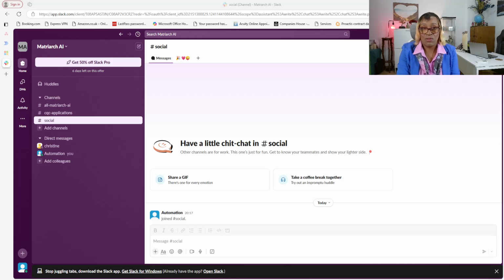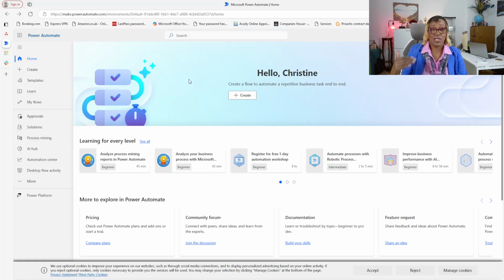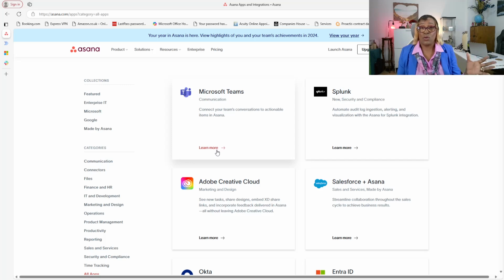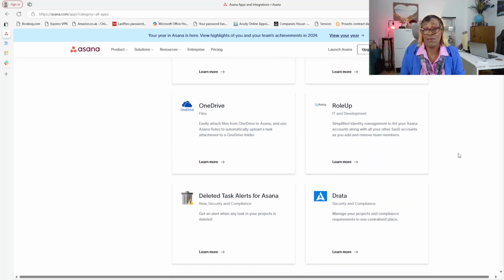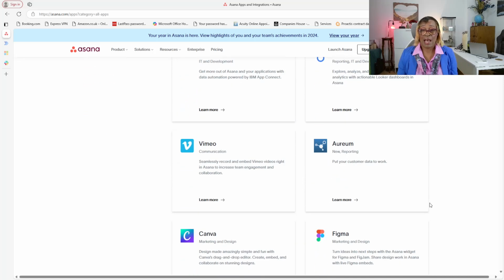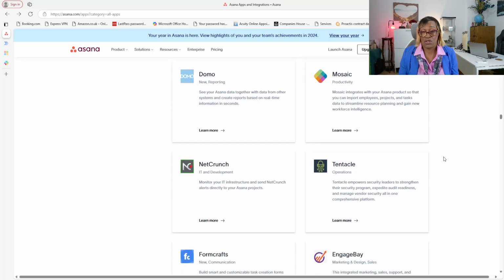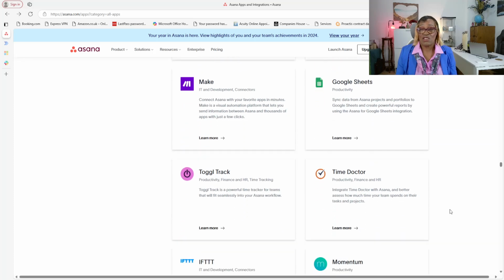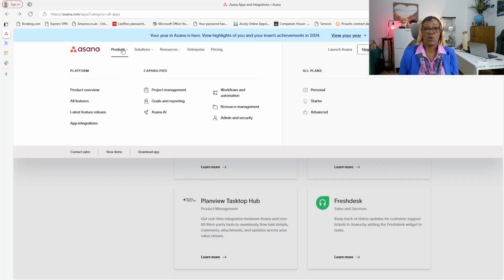This Slack AI Personal Assistant is Better than a Real Person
A personal assistant in your favorite chat platform like Slack is a time to NOT reinvent the wheel when there are amazing platforms out there. Meet your new favorite personal assistant - a Slack AI that's better than a real person! This advanced AI assistant can help you stay organized, manage tasks, and increase productivity. Give it a try today!
Learn how to use Slack with Asana AI tools for your business. In this video I show you live how to Choose aihealthcare app for your business integration. Improvising workflows for your company team.

Links

Channel details